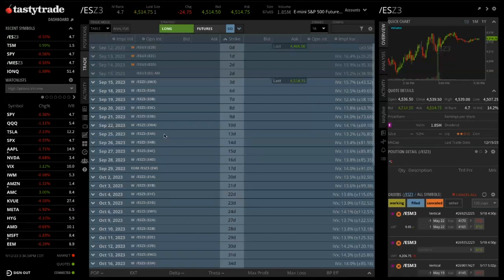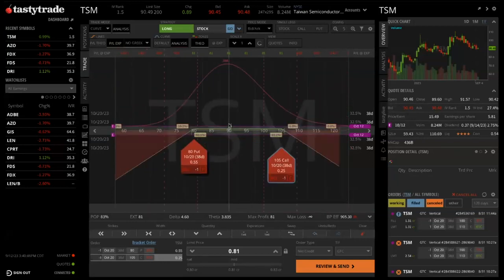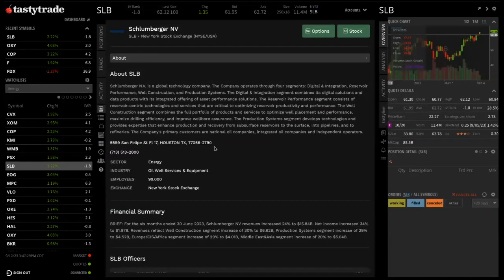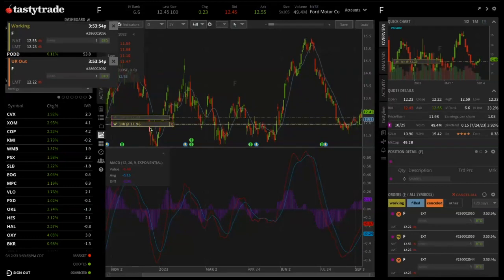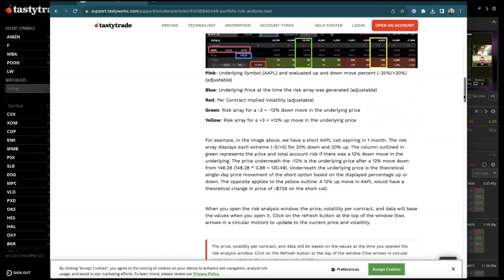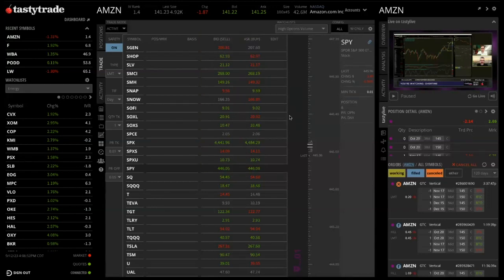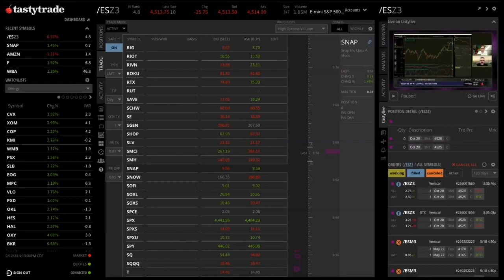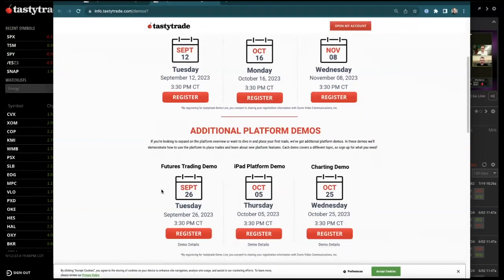New to tastytrade Trading Platform Overview and Q/A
Join us for a captivating live presentation showcasing the remarkable capabilities and functionality of the tastytrade desktop platform. We explore the desktop platform's fast order placement, easy navigation, order analysis, and more. Regardless of your level of trading experience, whether you’re a seasoned trader or just starting out, this video will give you the confidence you need to navigate the tastytrade Desktop Platform effectively.

Chapter
0:00 Introduction
0:35 How to place trades on the tastytrade platform
4:10 Example options trade in options chain & Curve Analysis mode
08:32 Example stock order
12:58 Research and Watchlists tabs
16:45 Help Center
18:44 Chart tab – adding indicators; editing stock orders on chart
21:15 Bracket order
23:00 tasty charts
24:48 Follow Feed and tastylive
25:55 Cap Req feature
27: 25 Q&A: multi-leg options strategies; Active Trader
44:45 Closing remark